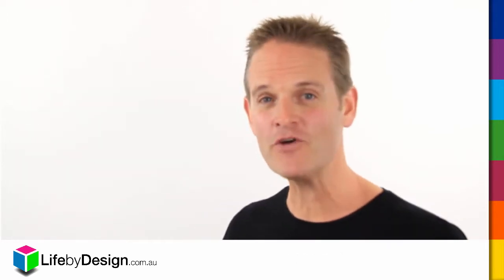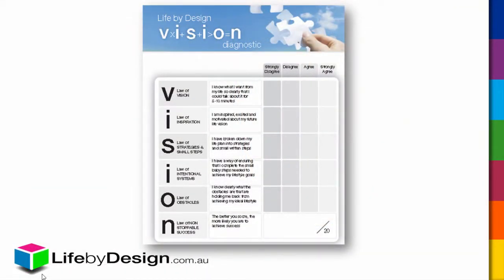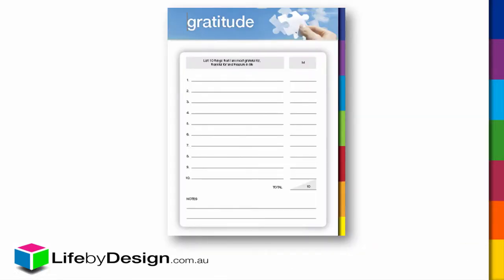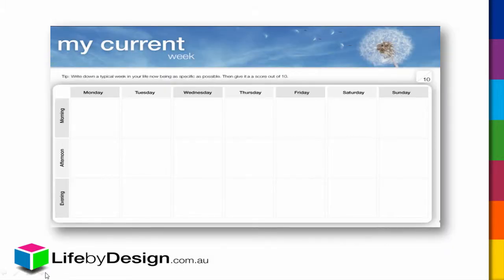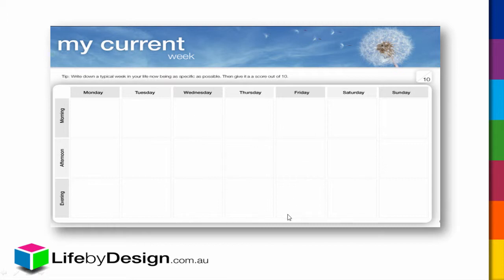Your Life by Design Kick Start - Lesson 3: Current week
To access this free, online, personal development e learning course, including all resources, tools, worksheets & interactive guidebook go